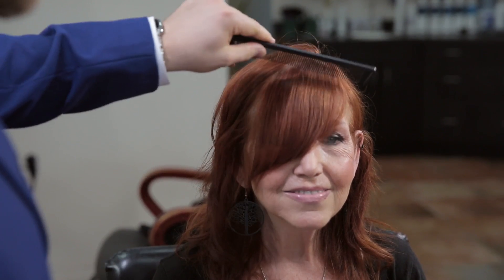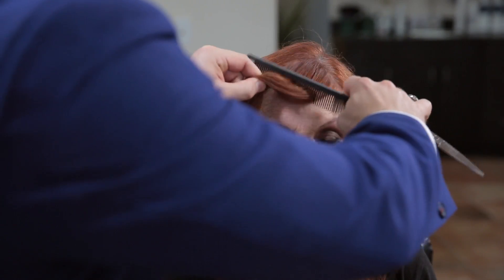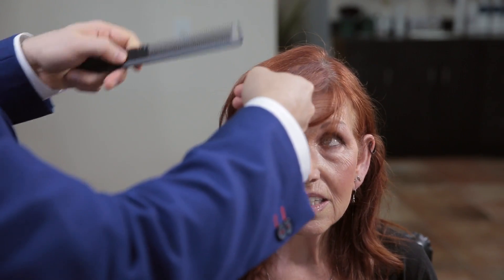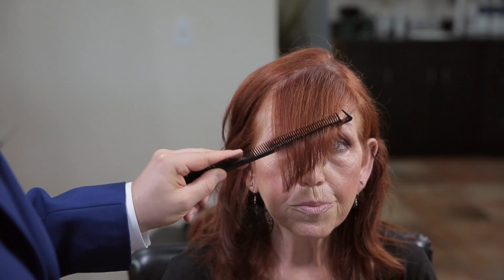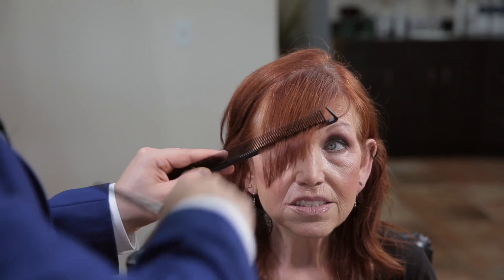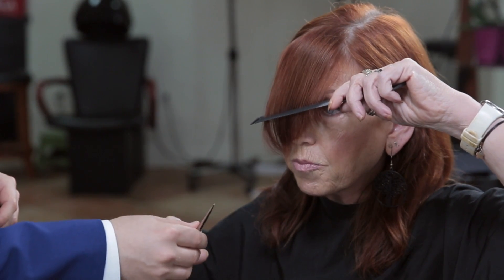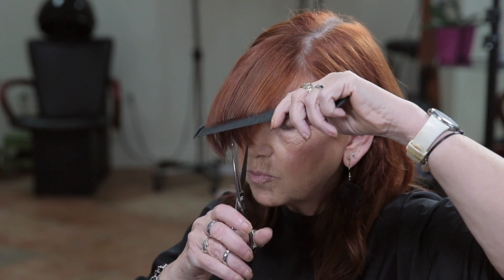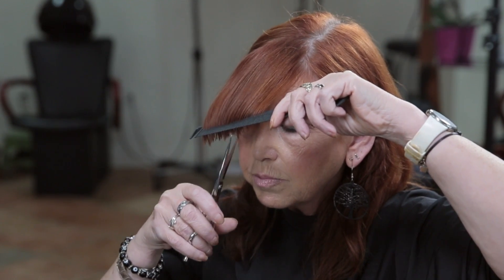How to Cut Ladies' Bangs : Hair & Grooming Tips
When cutting ladies bangs, you're definitely going to want to have a pair of shears and a wide-toothed comb nearby. Cut ladies' bangs with help from an expert hairstylist, media celebrity and beauty correspondent in this free video clip.

Bio: Stephen Marinaro is a 20-year hairstylist and media celebrity.

Series Description: You should always have a few very important tools at the ready, like the right comb and a good pair of shears, before you set out to style your hair. Get hair and grooming tips that you can use today with help from an expert hairstylist, media celebrity and beauty correspondent in this free video series.